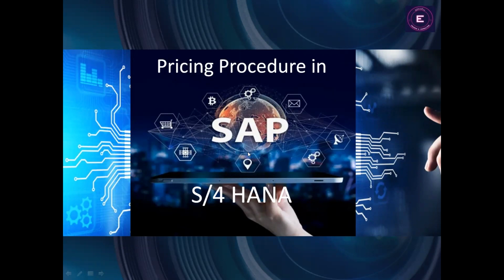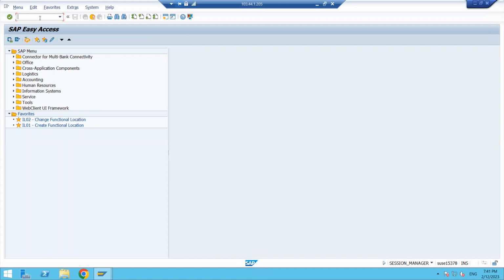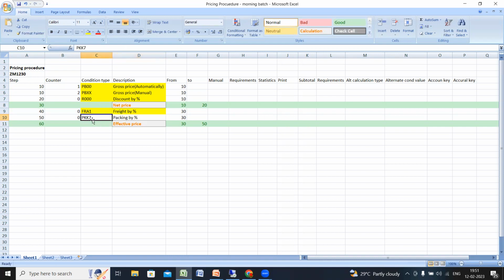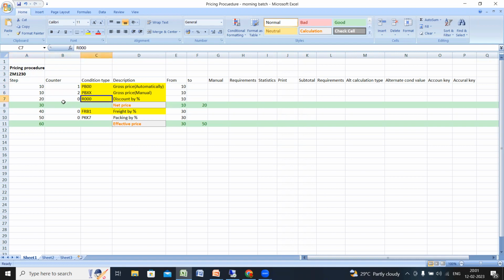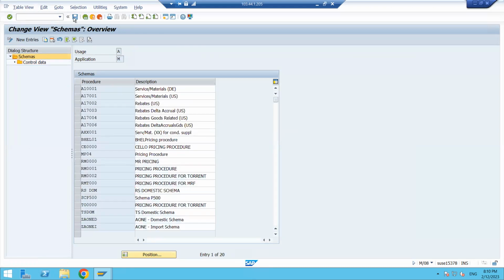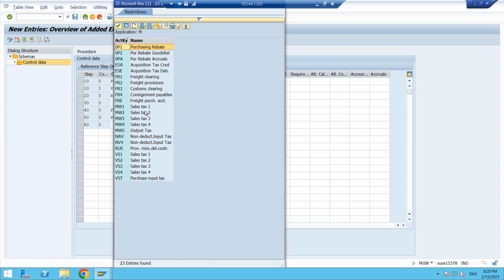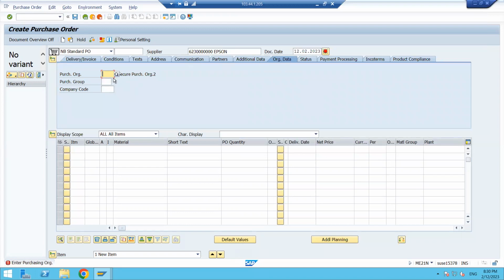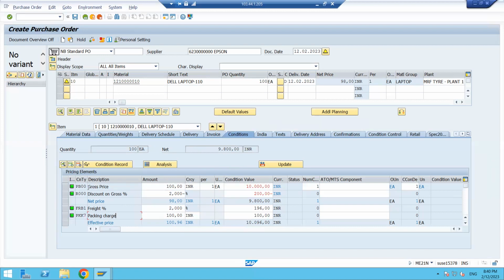Pricing Procedure end to end configuration in SAP MM S/4 HANA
Pricing Procedure end to end configuration in SAP MM S/4 HANA| How to configure Pricing Procedure in SAP MM S/4 HANA